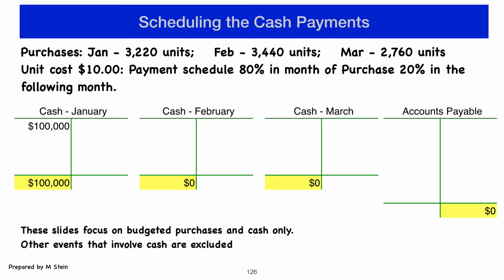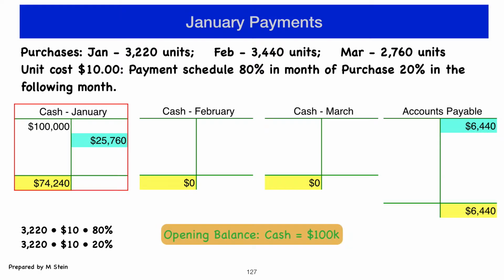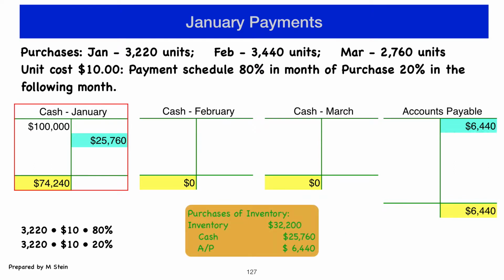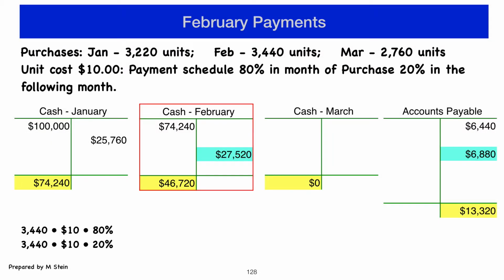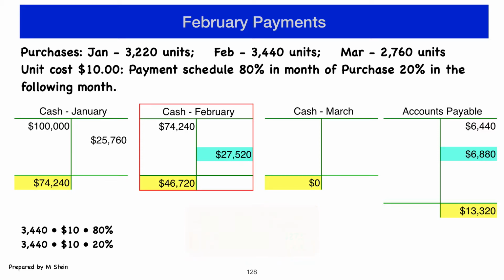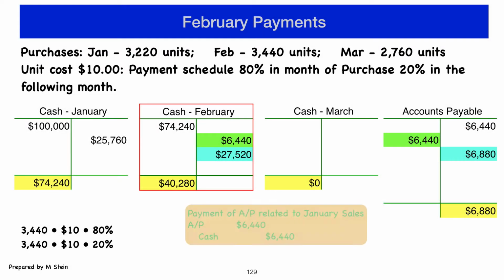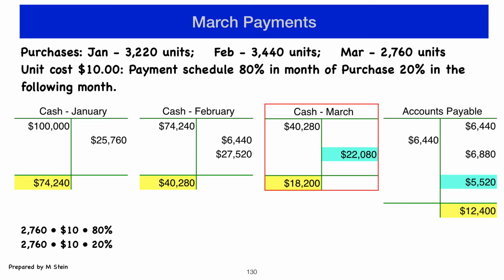a202 xtra video part 11 budget 3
Budgeting cash payments based on inventory purchases